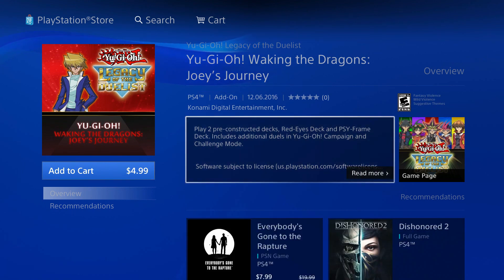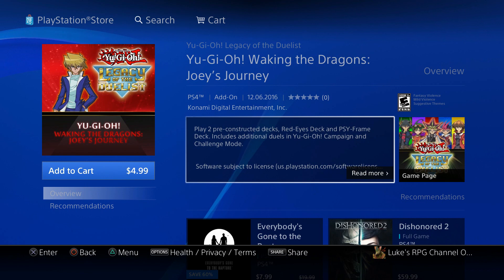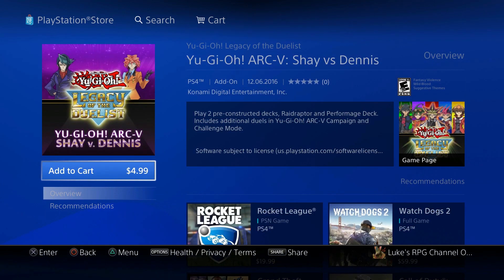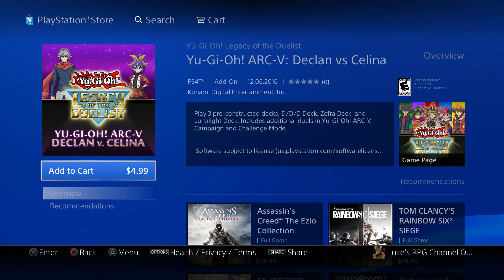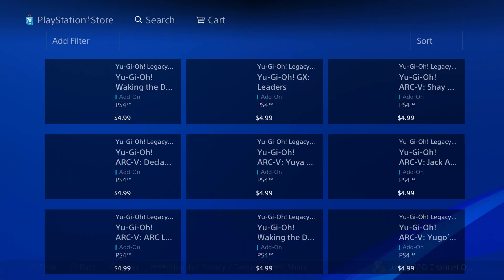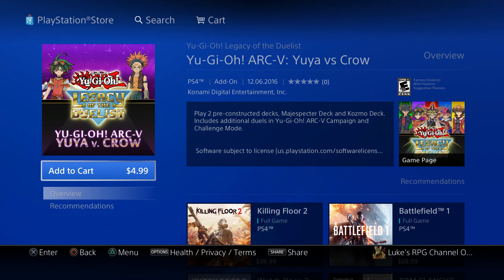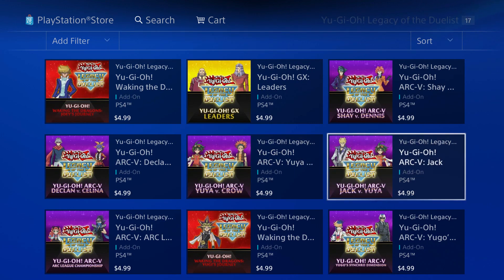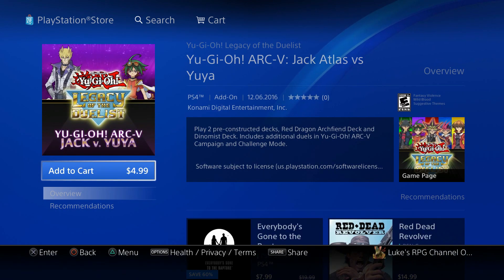Yu-Gi-Oh! Legacy of The Duelist 1.01 - 9 New DLC Added From Update, Let's Take A Look At Them All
Waking the Dragons Joey - Red-Eyes & Psy-Frame Deck
YGO GX Leaders - Toon & Kaiju
Shay VS Dennis - Raidraptor & Performage
Declan VS Celina - D/D/D, Zefra & Lunalight
Yuya VS Crow - Majespecter & Kozmo
Jack VS Yuya - Red Dragon Archfiend & Dinomist
Arc-V League Championship - Prediction Princess & Igknight
Waking The Dragon Yugi - Fang of Critias & Aromage
Yugo's Synchro Dimension - Speedroid & Goyo

CAMPAIGN MODE

DUELIST CHALLENGES